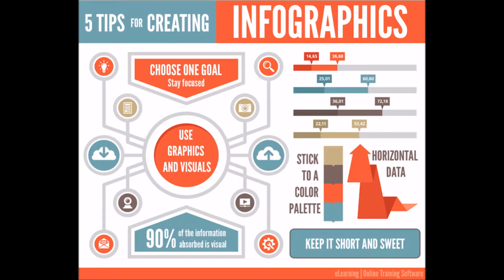Mr. Larkin's Year 9 Geography: Info graphics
A (kind of) short video because your teacher is away and still wants to teach.